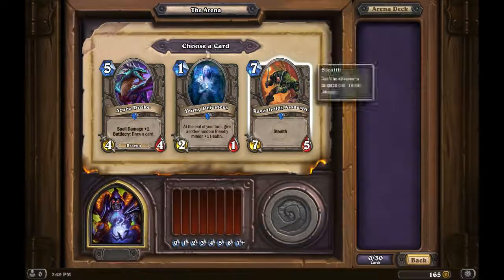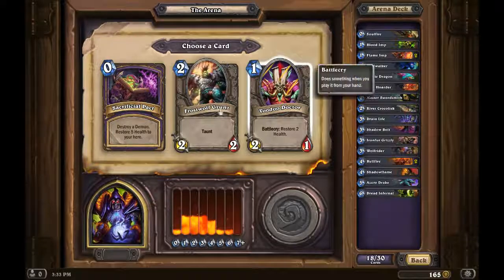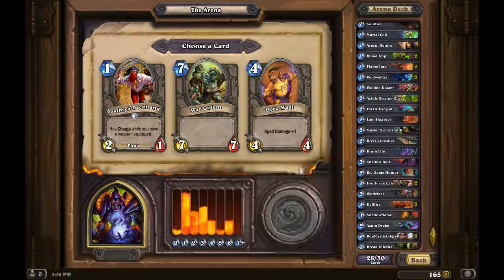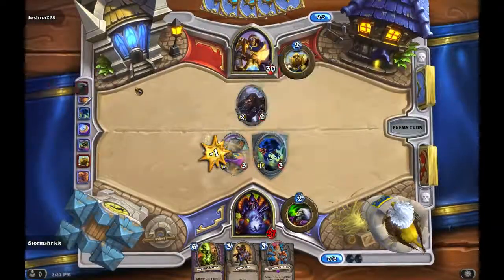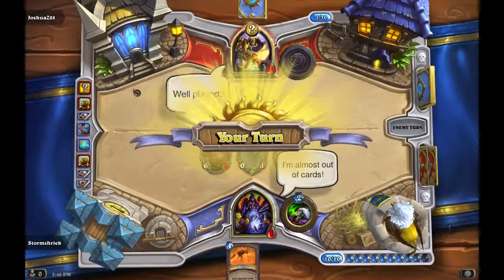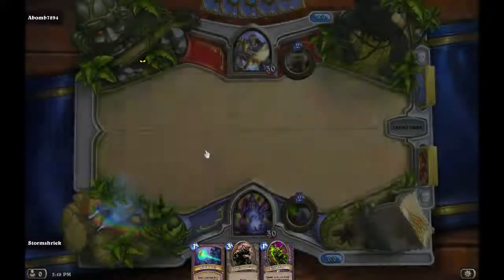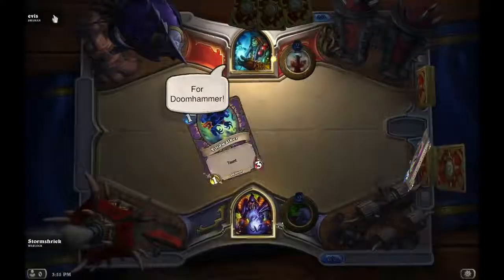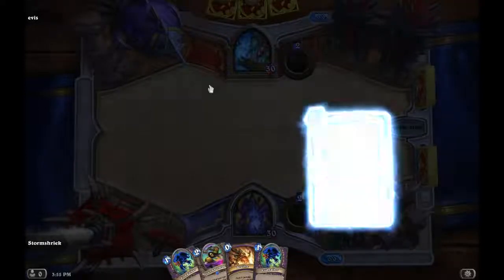Hearthstone Arena run pt1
I start up a new arena run with a warlock deck.

Find me at my other locations around the web...